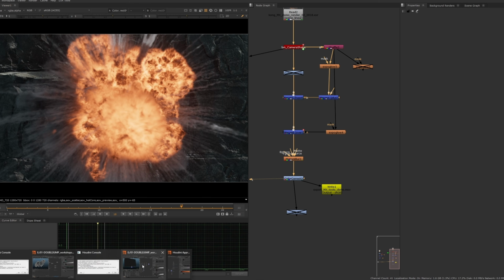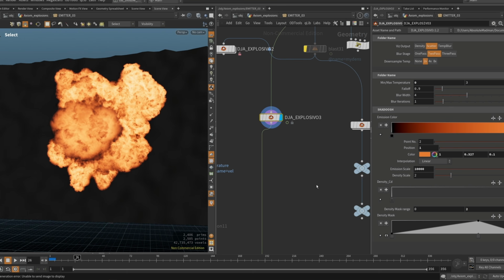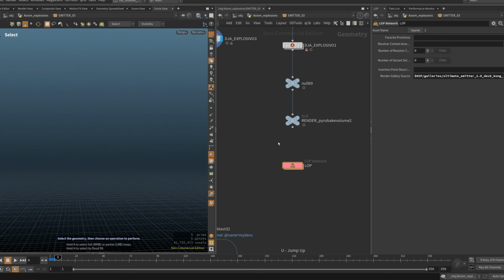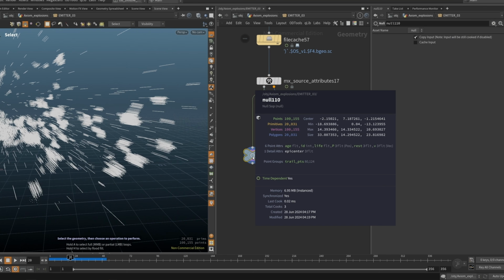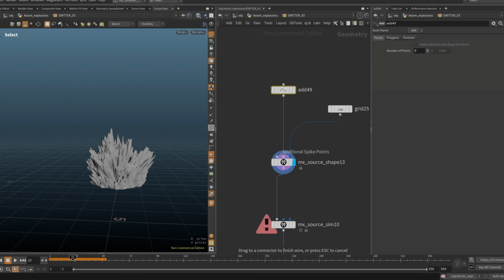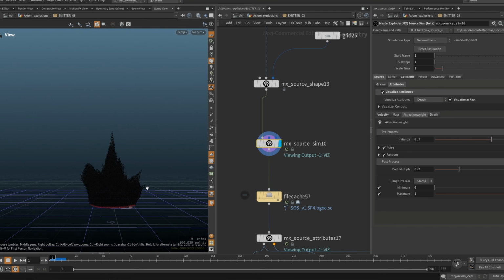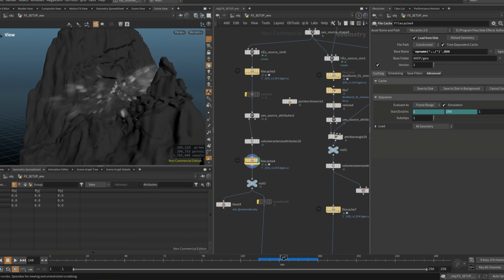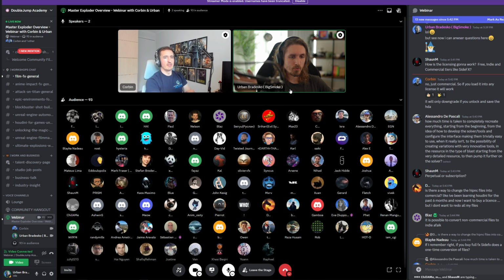New Tool for Making Badass Explosions in Houdini - Webinar with Urban & Corbin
Master reverse engineering FX with Corbin Mayne  ►